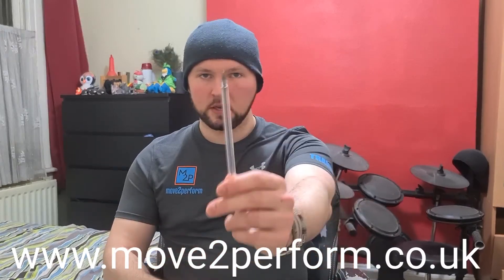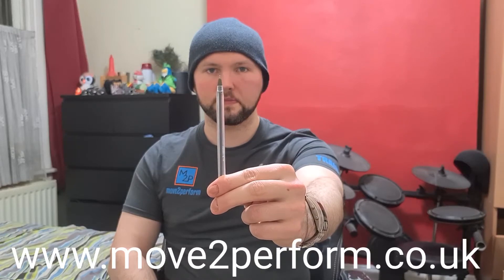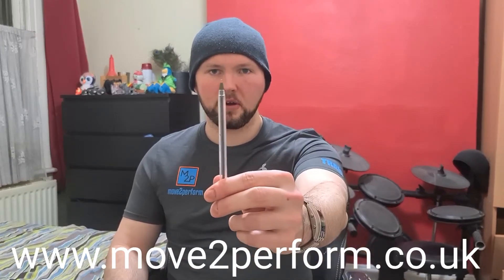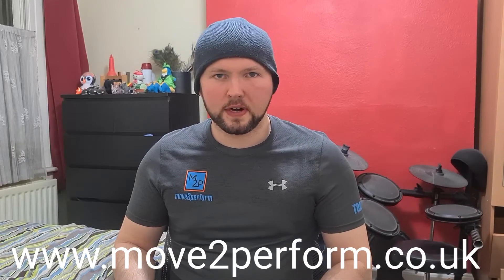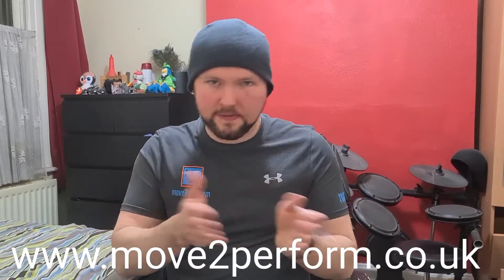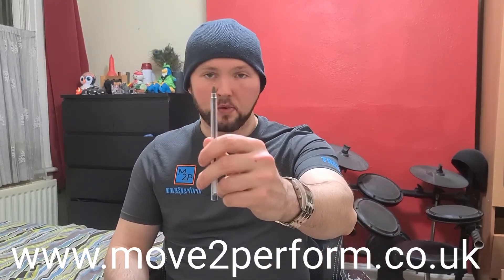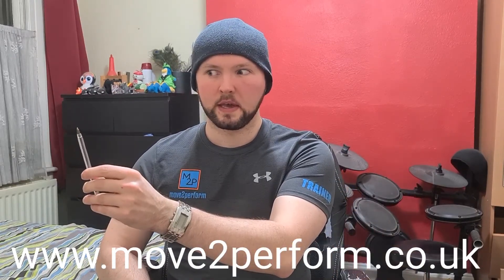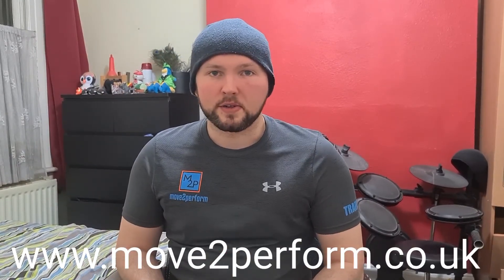Improve Your Vision 2: Gaze Stabilisation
Use this gaze stabilisation trick to help steady your eyes, allowing the lens to focus on targets more easily.

In case you missed it, you can find part one of our vision training exercises